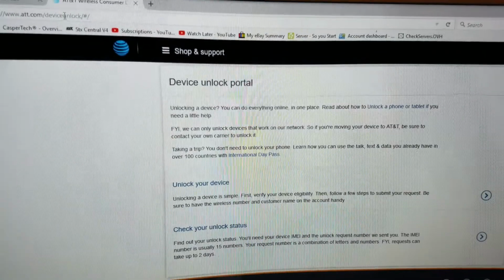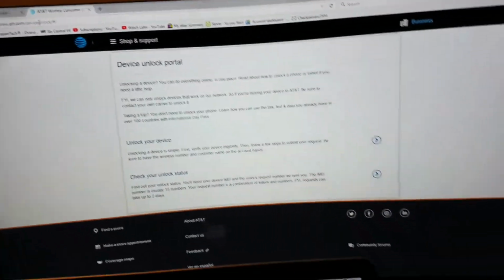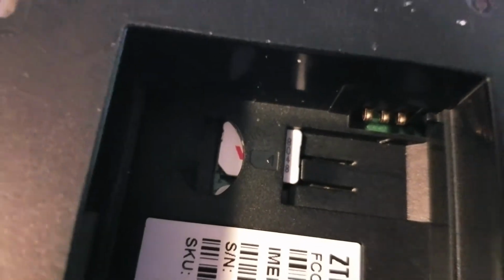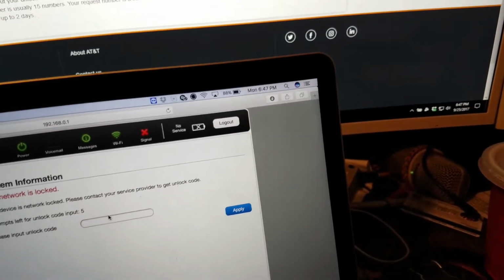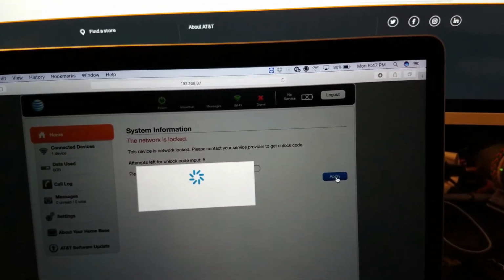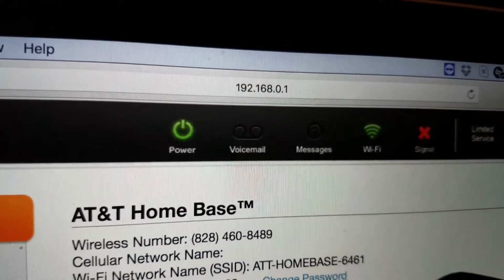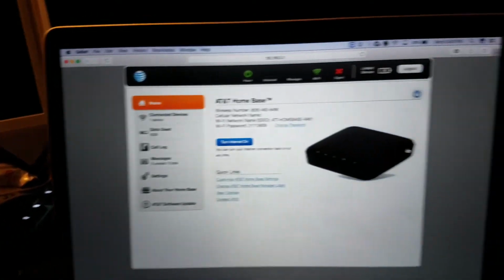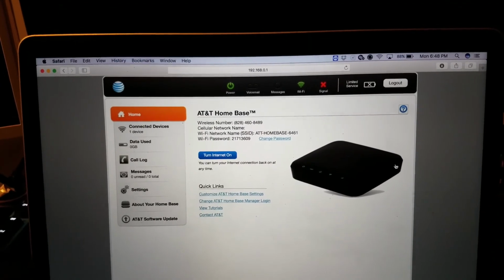How to Unlock the AT&T Home base ZTE Z700a for free!!